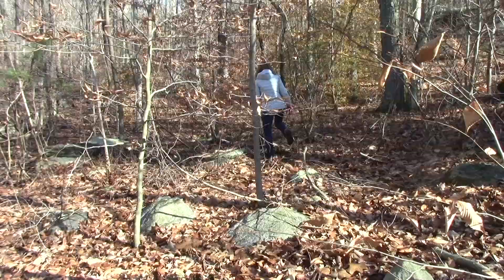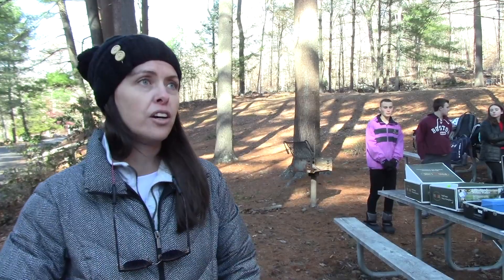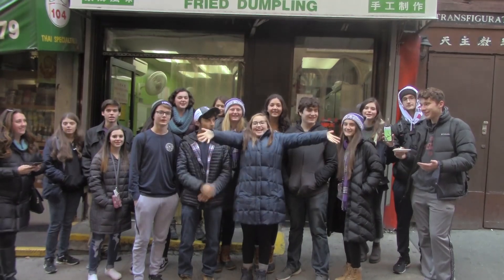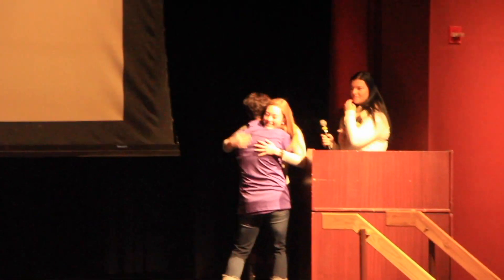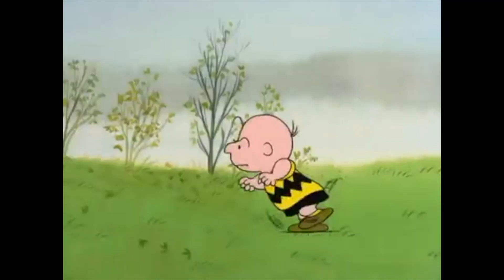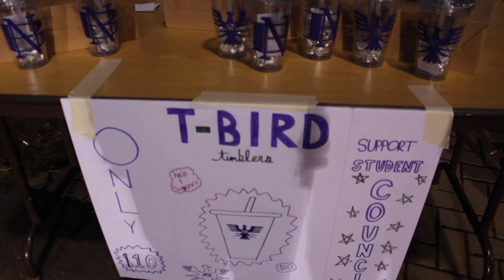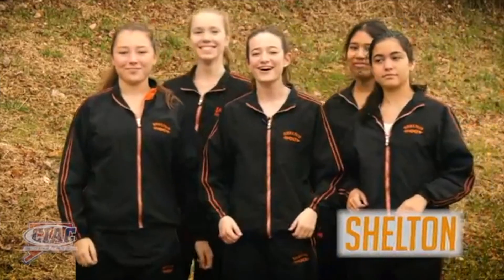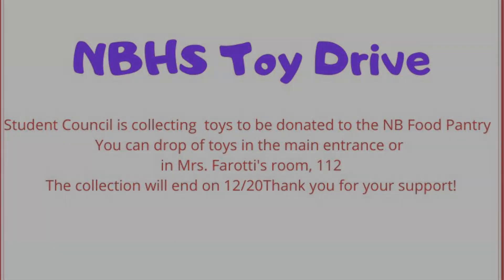TBN 12-13-19a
This video is about TBN 12-13-19